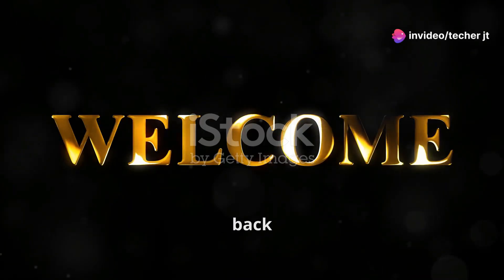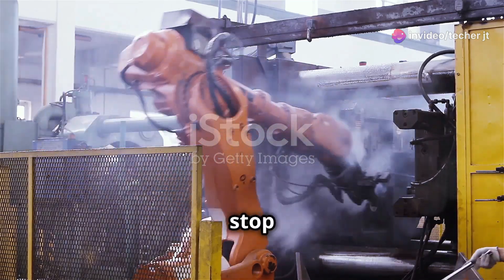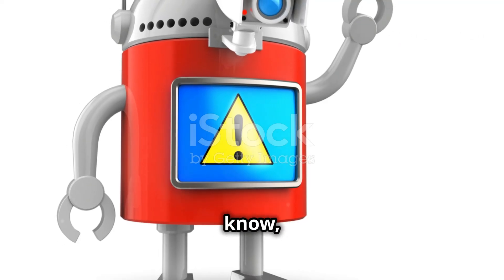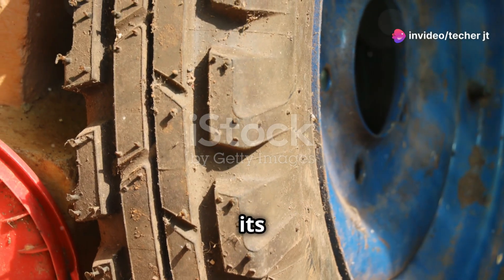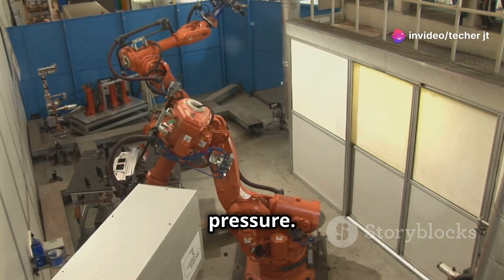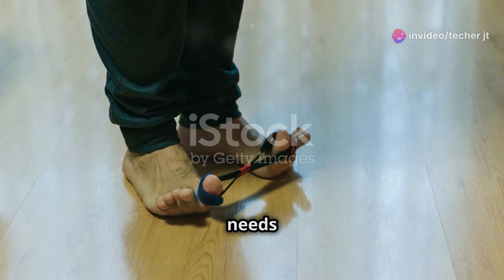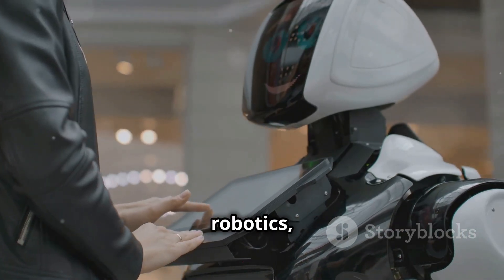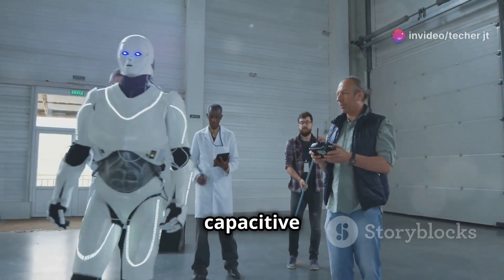Capacitive Sensors in Robotics: A Beginner's Guide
Guide Questions: You may type your answers in the comment section.

1. What is the primary function of capacitive sensors in robotics?
2. How do proximity capacitive sensors differ from touch capacitive sensors?
3. What are the advantages of using capacitive sensors in human-robot collaboration?
4. What challenges do capacitive sensors face in real-world applications?
5. In what ways can capacitive sensors enhance safety in industrial robotics?